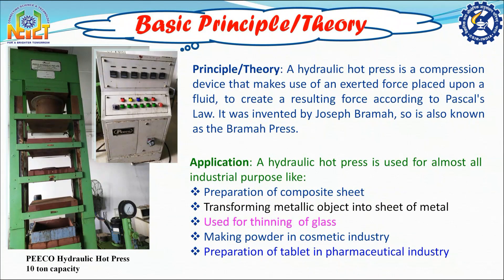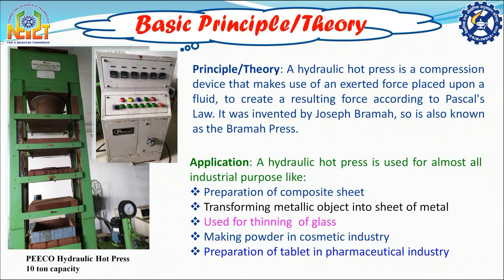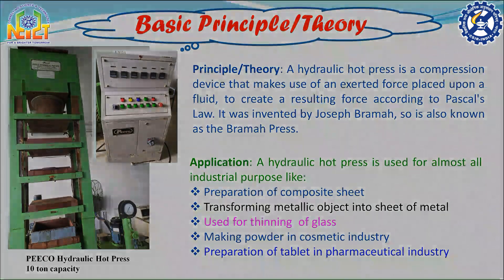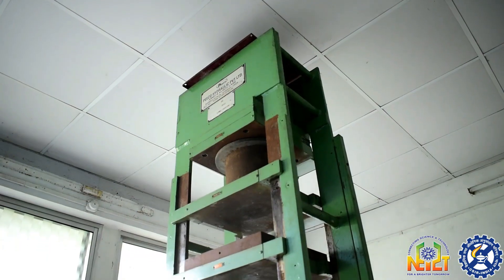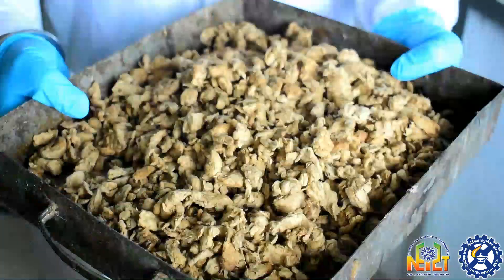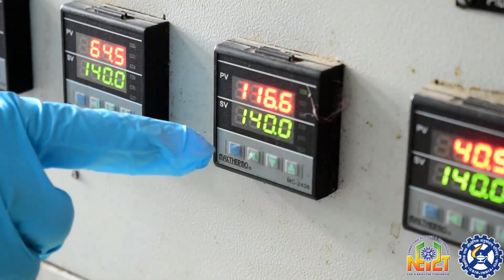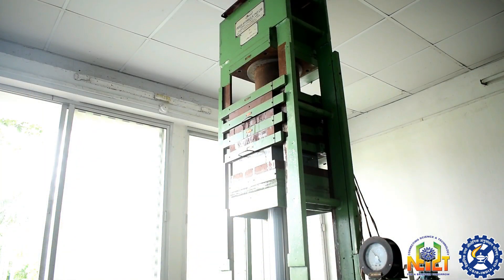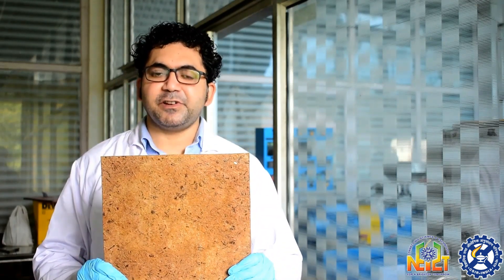Hydraulic Hot Press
Demonstrated by Dr Dipanka Dutta